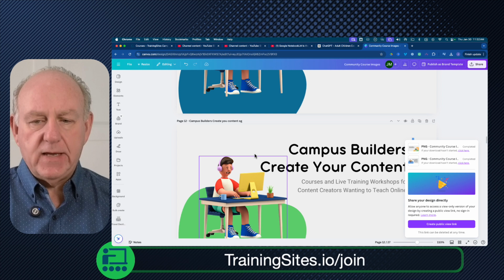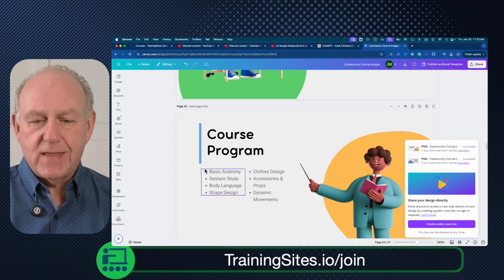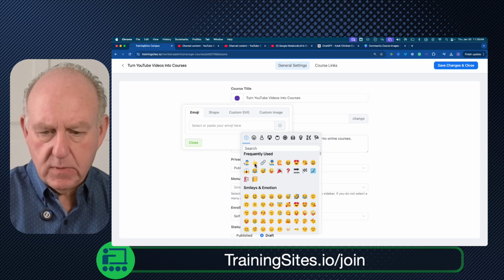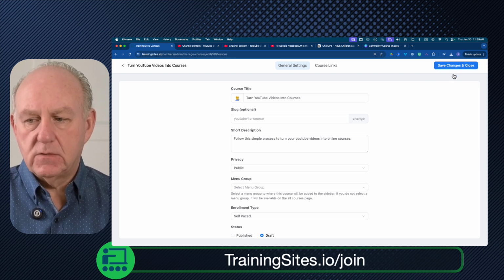A simple Canva Hack for Video Content Creators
In an earlier video I shared some ai prompts that quickly convert youtube videos into courses. What I didn't show is how I create the featured images for the new courses. so here it is.

No tech headaches, no expensive platforms—just a smarter way to monetize your knowledge and build your education business.

🔹 Why YouTube is the BEST source for course content
🔹 How AI automates the course creation process
🔹 Step-by-step guide to turning videos into structured lessons

💡 Want to simplify your course creation? Watch now and start building your course today!

👇 Join the TeachOnline Community & Get More Resources! 👇
🔗 [Insert Link]

🚀 Whether you’re a course creator, entrepreneur, or digital educator, this tool is a game-changer for your content strategy.